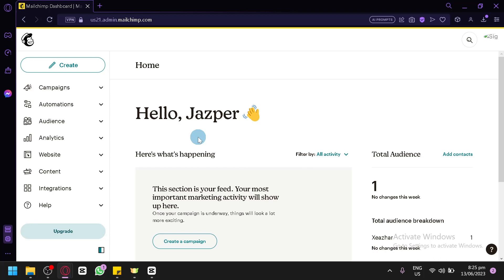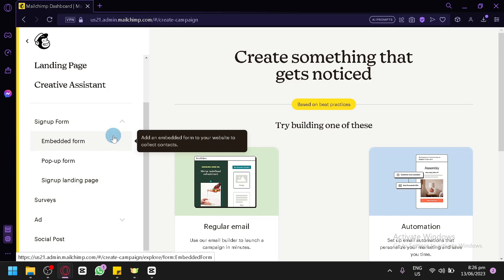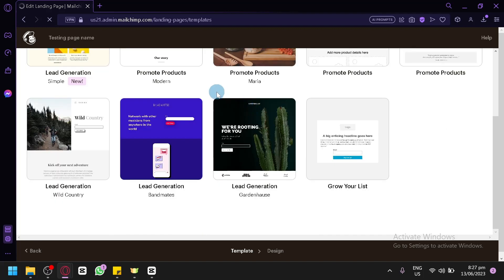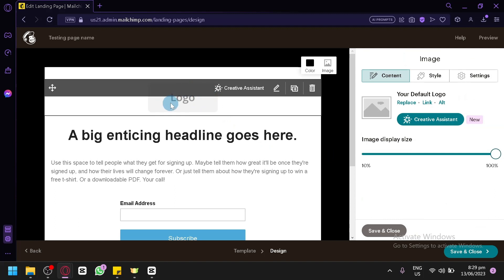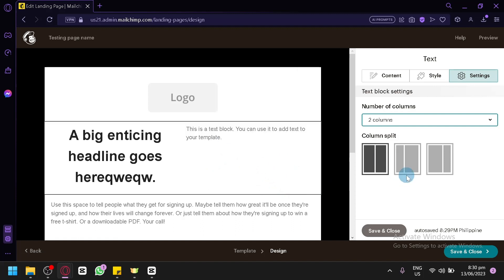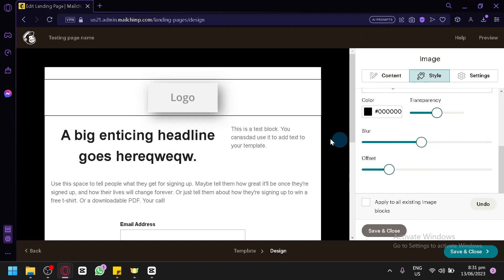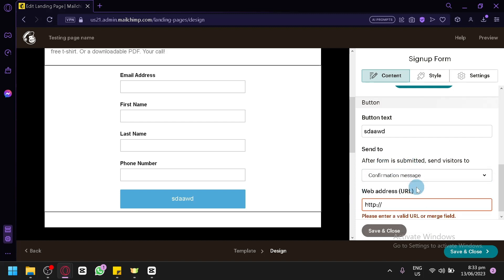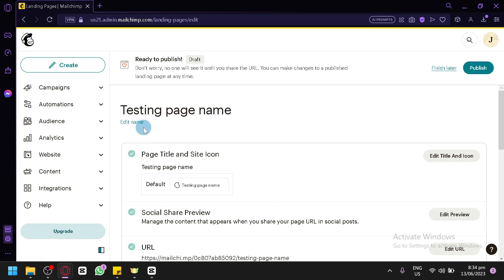How to Create a Signup Form on Mailchimp (Mailchimp Tutorial)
mailchimp,
mailchimp tutorial,
how to use mailchimp,
mailchimp email marketing,